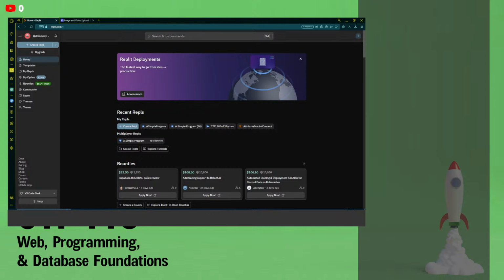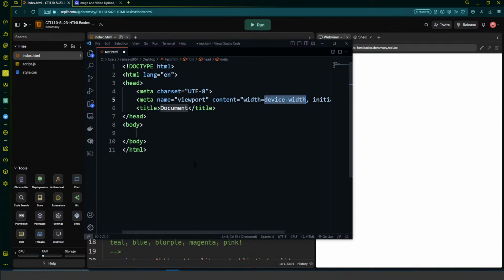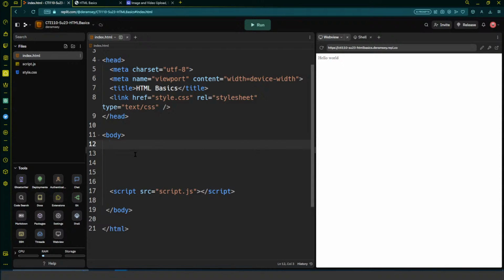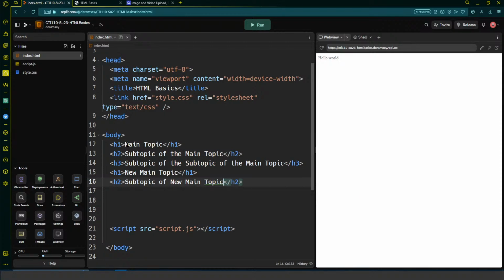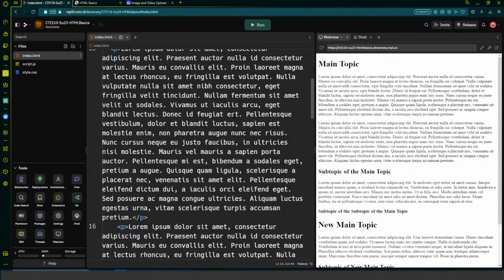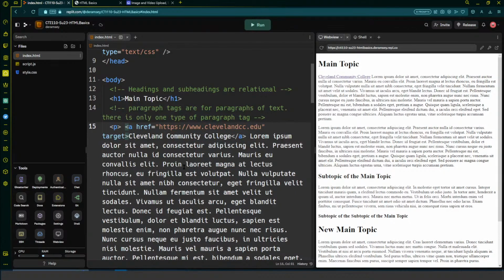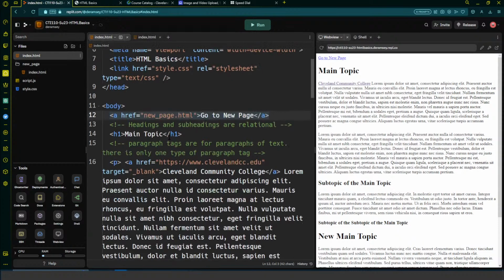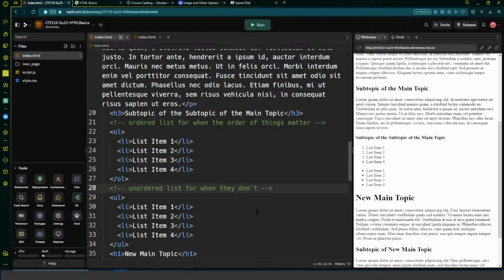CTI 110 SU23 - HTML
Starting at 10:00 AM EST.